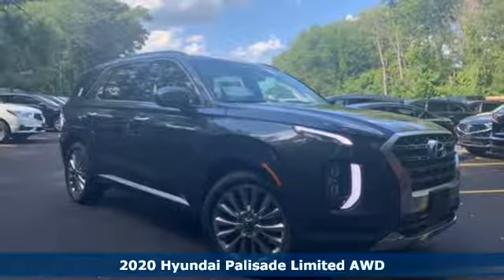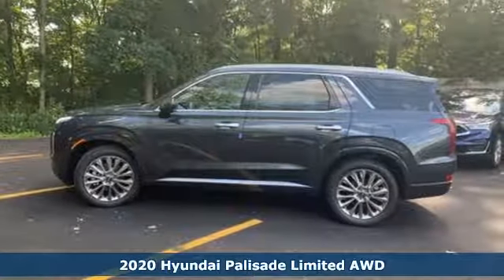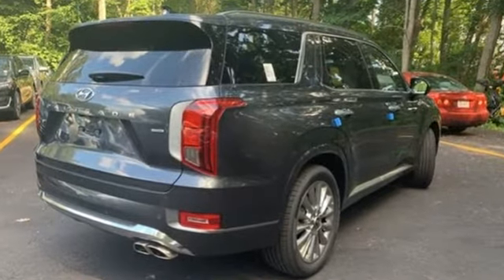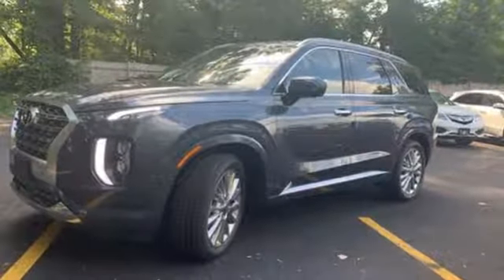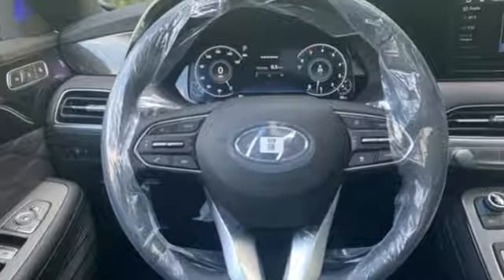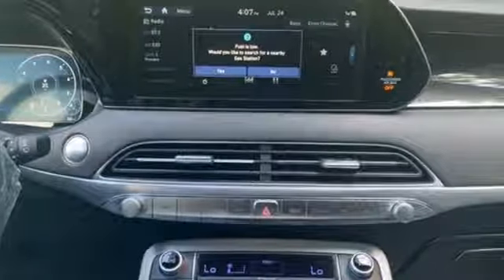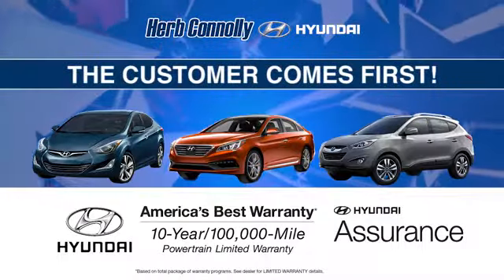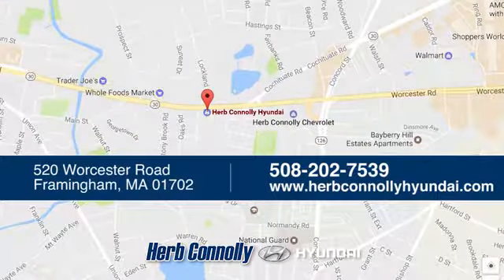New 2020 Hyundai Palisade Framingham, MA #17055 - SOLD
Year: 2020
Make: Hyundai
Model: Palisade
Trim: Limited
Engine: 3.8L 6-Cylinder
Transmission: 8-Speed Automatic with SHIFTRONIC
Color: Gray
Interior: Black
Stock #: 17055
VIN: KM8R5DHE2LU034126

Address:
520 Worcester Rd - Rte 9 East